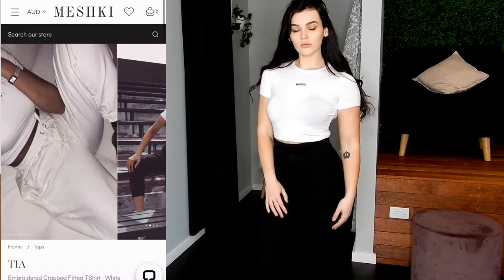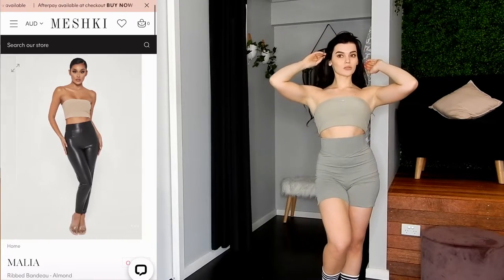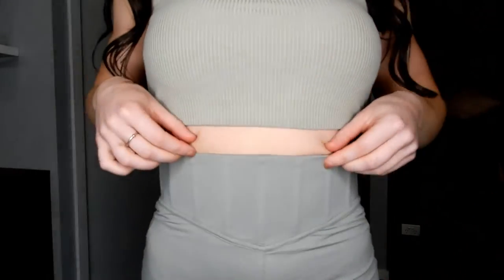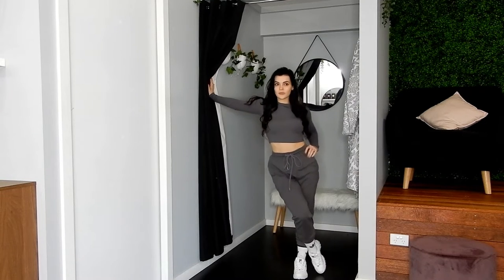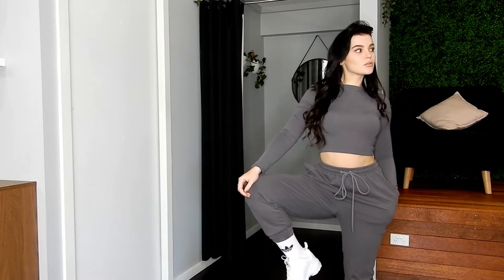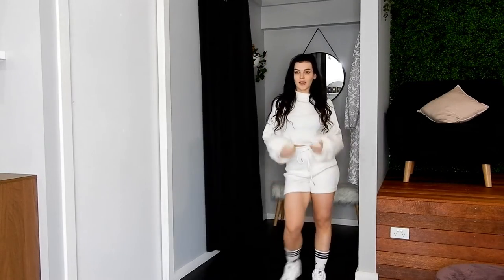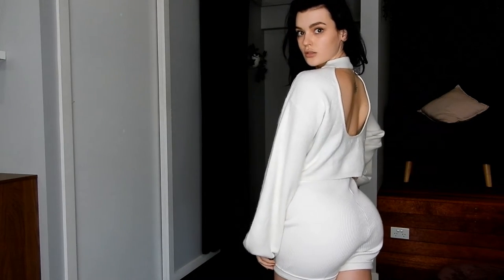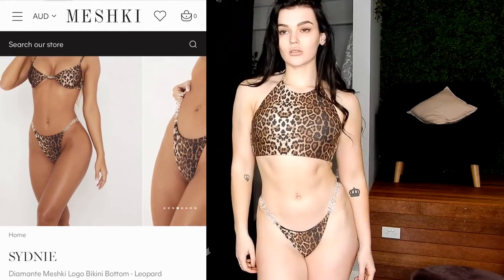Meshki Clothing Haul | My favourites for Spring 2020!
As I learn, please give me feedback on what I can do better when it comes to filming/editing my videos for you!

This video was not sponsored and all opinions are my own.